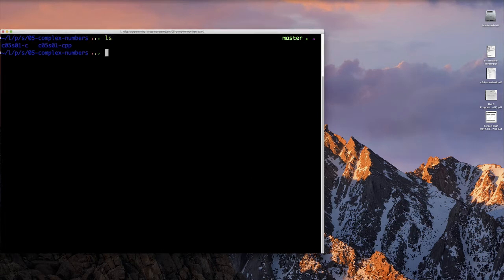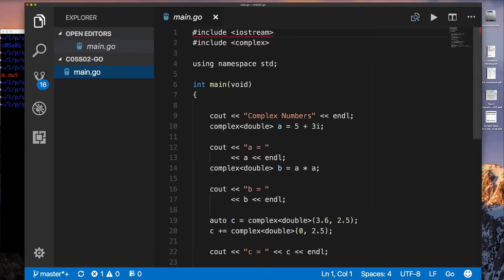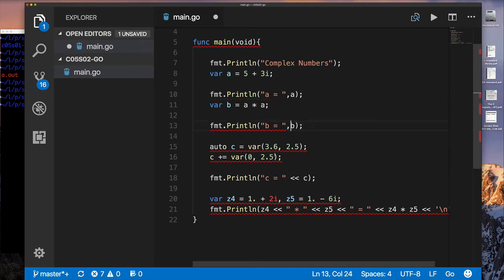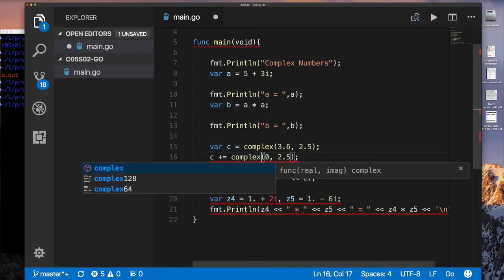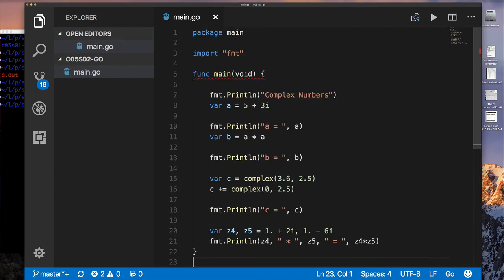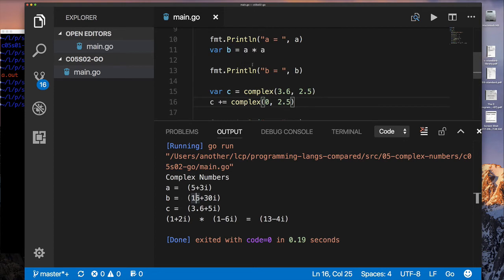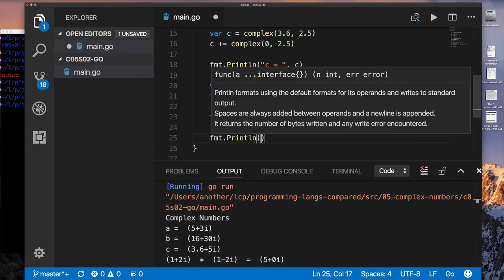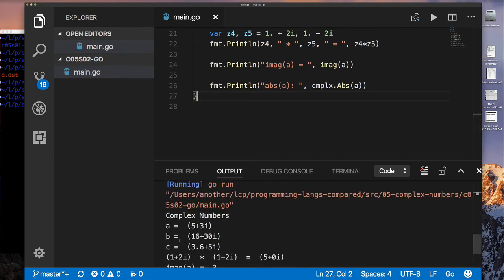c05s03 - Complex Numbers in Go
Go's built-in support in the core of the language, instead of a add-on in standard library, makes using complex numbers seamless.

Ways to contribute if you want to and can afford to:
Bitcoin - 1LbnVPmwYBisXoyWM9TzeZ3FF17Yd5qnDm
Litecoin - LRWfCjf5zBJ6MtnMAS1Pi4qwnLGZGe3UpS
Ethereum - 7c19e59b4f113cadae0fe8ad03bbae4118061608